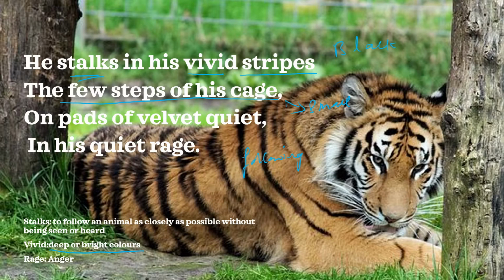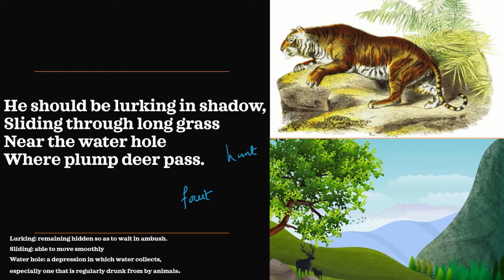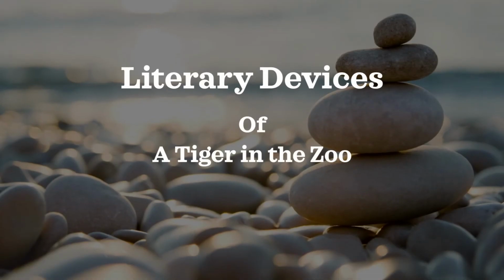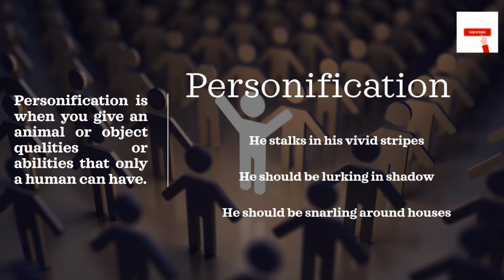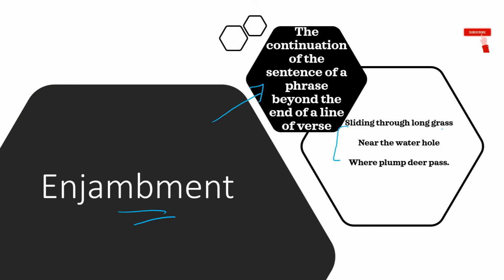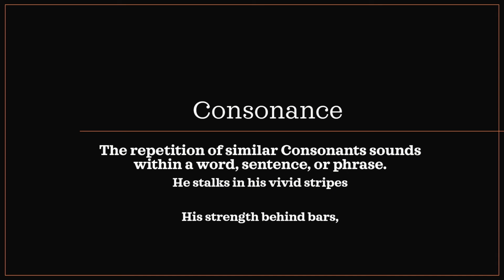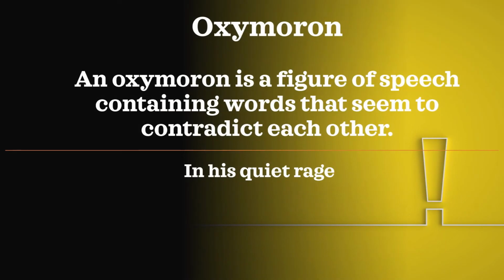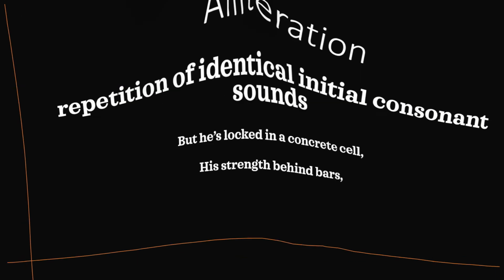A Tiger in the Zoo Class 10 CBSE NCERT Poem 3 explanation, poetic devices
Class 10 A Tiger in the Zoo Poem 3 First Flight English Explanation in English, In this video we have covered the poem A Tiger in the Zoo Class 10 CBSE by Leslie Norris. We have given all the important question answers, poetic devices and word meanings  with theme and message of the poem, which are very important for your CBSE board examination.

If you Like this video Please comment on Class 10 English A Tiger in the Zoo Poem 3 and share this with your friends

CBSE Class 10 English A Tiger in the Zoo Poem 3 English Lesson Question Answers and NCERT Solutions

- A long walk to freedom
- A tiger in the zoo